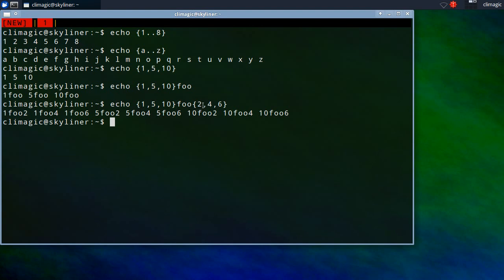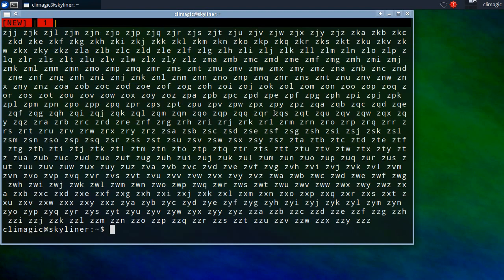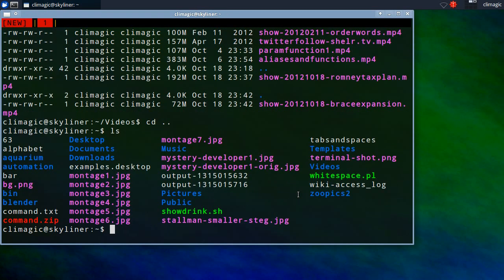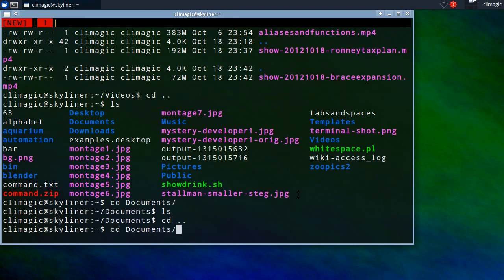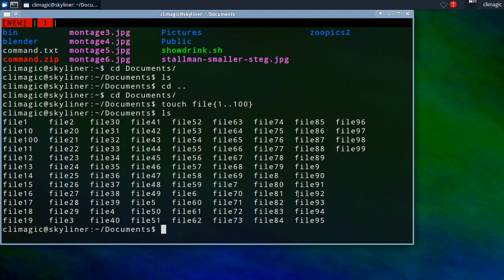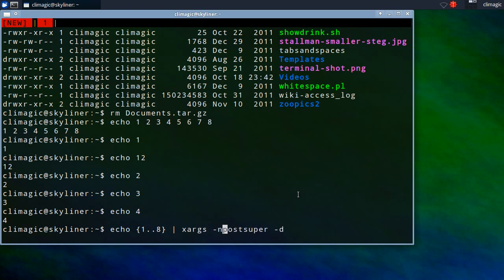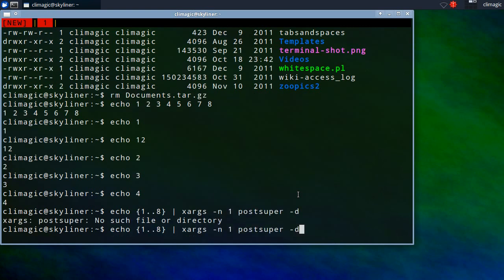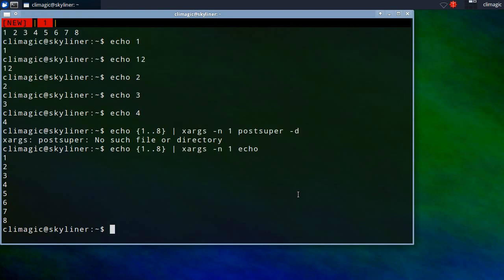Brace Expansion and You!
Learn more about the magic of brace expansion in your shell. Make long lists and sets of data quickly and easily.